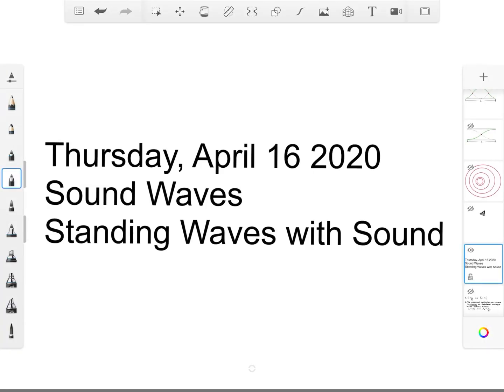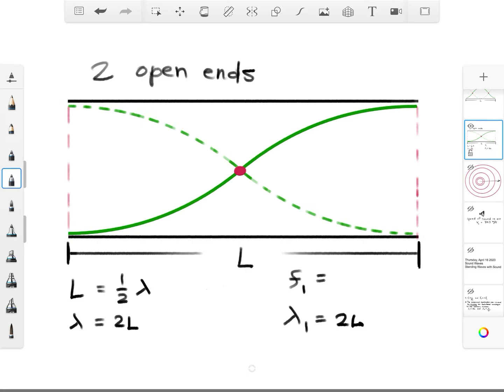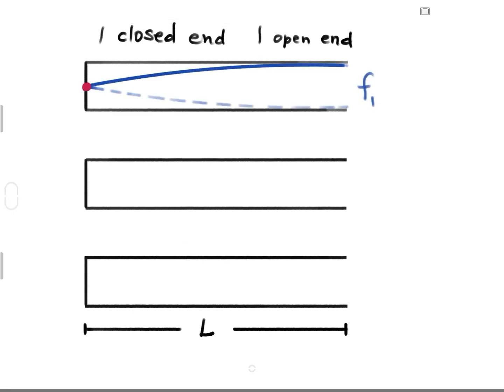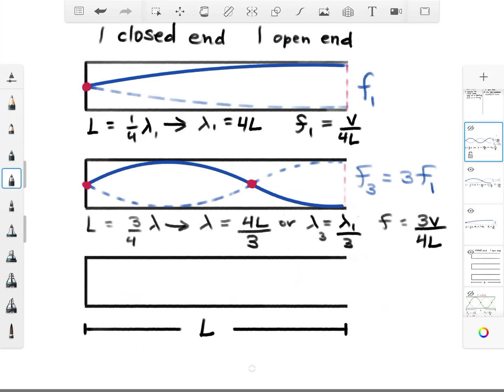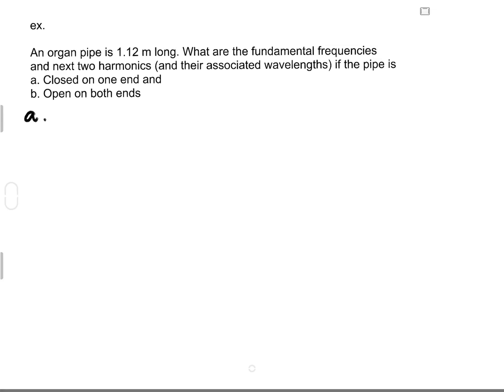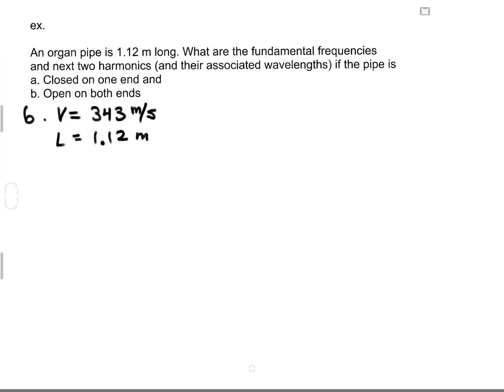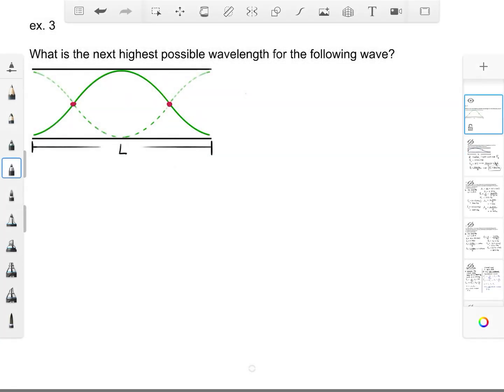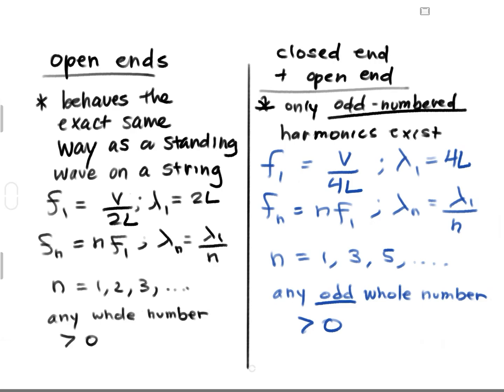Sound and Standing Waves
In this video I go over general characteristics of sound waves, and go into detail of what happens to these waves inside of air columns that have either one open end or two open ends. I describe their wavelengths and frequencies, and go over typical examples found when covering this topic. I hope you find it helpful and informative.